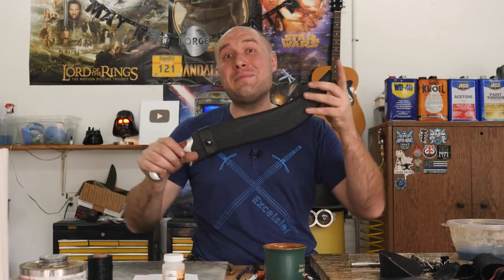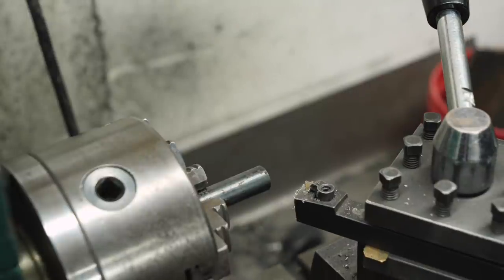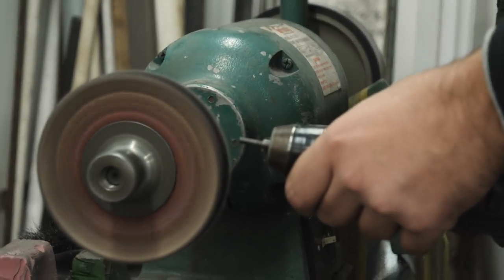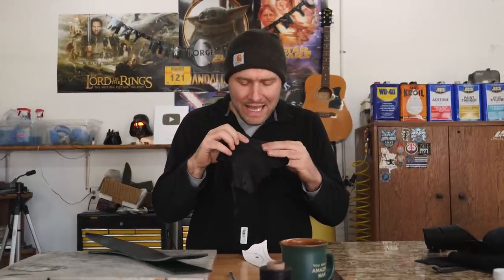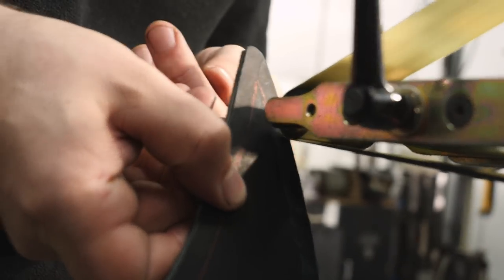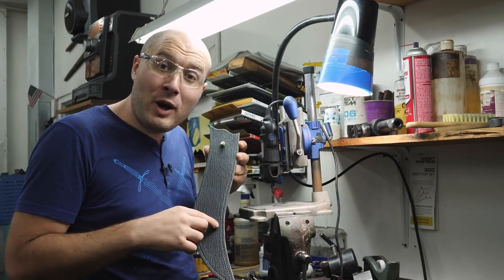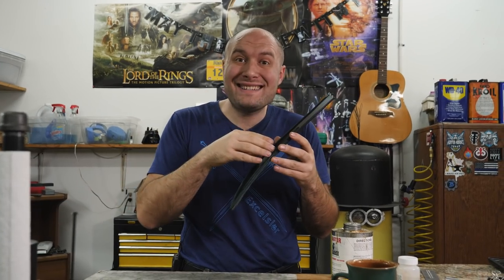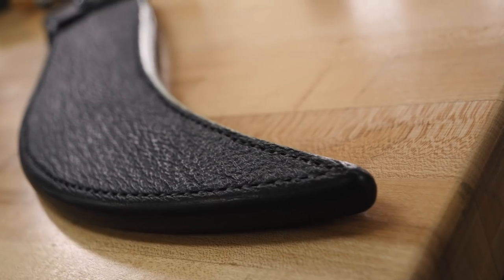This Is the Most Challenging Sheath I Have Ever Made! (This is Why)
In this video, watch Master Bladesmith, Kyle Royer, take you along as he makes the most challenging sheath he has ever made.  Kyle has a passion for metalwork, it’s fun, leatherwork NOT so fun.  Kyle absolutely loves knifemaking but sheath-making is not his favorite thing to do.
Kyle starts off making a mosaic damascus frog from pure nickel and 1084 which he will gun-blue, this is an experiment and something he wants to explore for his blades.
Next, follow along as he makes this curvaceous leather sheath fit his fighter to near perfection.
May the Forge Be With YOU!

0:00 Sheath Sketch
1:21 Making the Frog
7:39 Gun Blueing the Frog
9:43 Cutting Out and Assembling the Sheath
15:40 Stitching the Sheath
21:32 Making the Strap